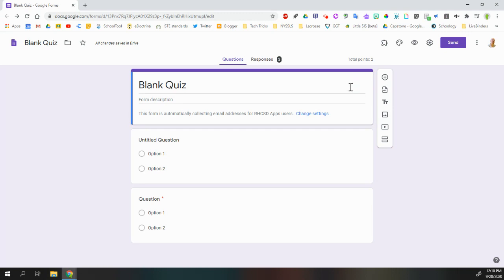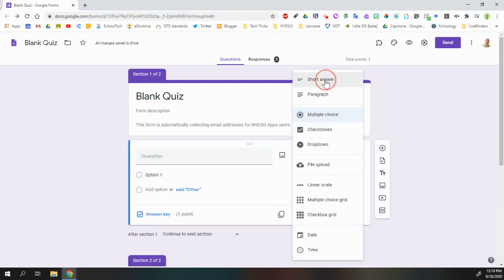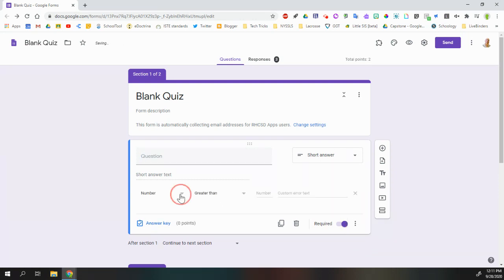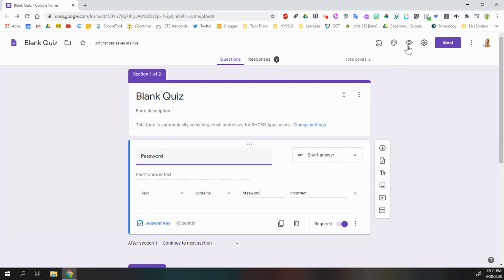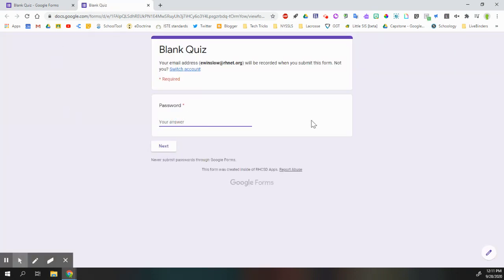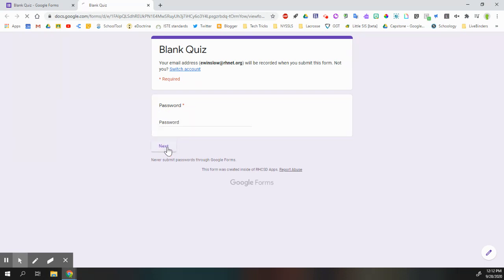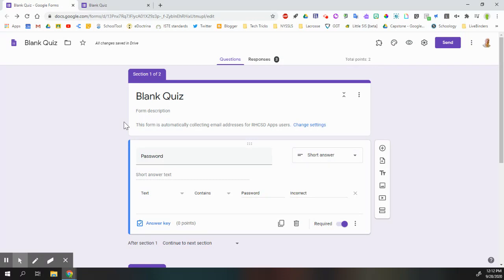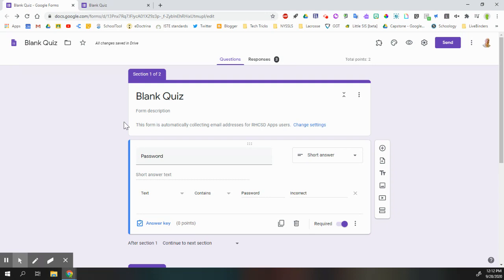Password protect a Google Form